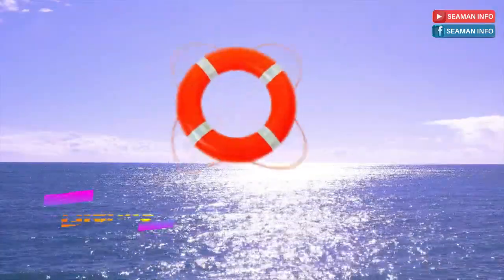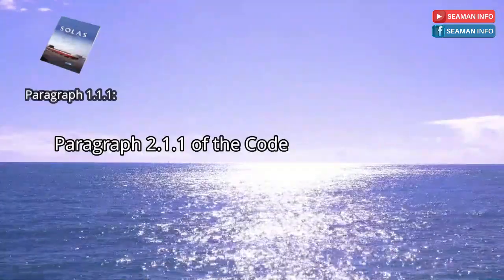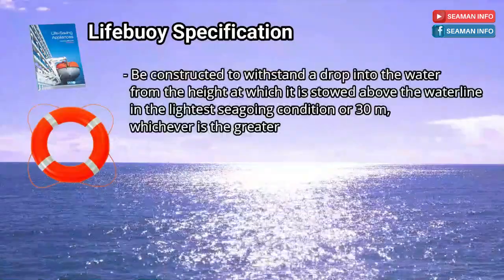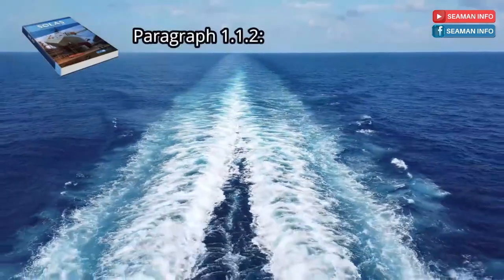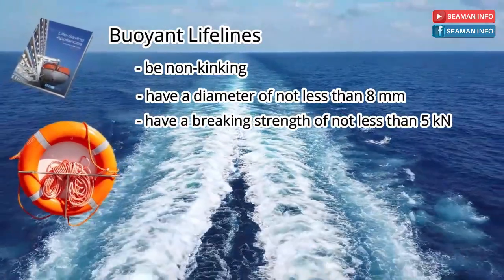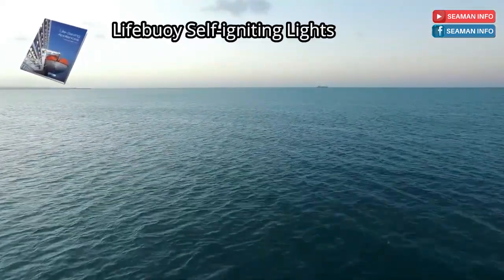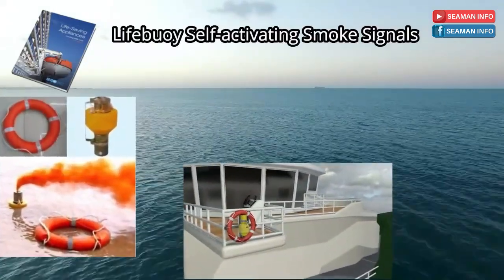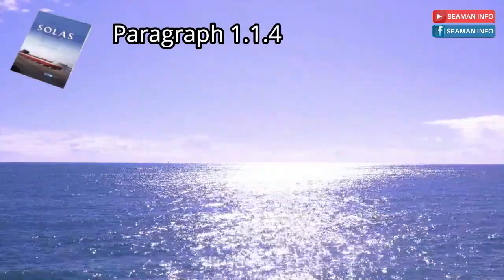Life ring - What is Lifebuoy or Lifering? Its requirements as per SOLAS Regulation and LSA Code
In this video, we will discuss Lifebuoy or Lifering and its requirements as per SOLAS Regulation and LSA Code.

What is Lifebuoy or Life ring?
A Lifebuoy or Lifering is a life-saving buoy designed to be thrown to a person in the water, to provide buoyancy and prevent drowning.
What are the requirements for Lifebuoy as per SOLAS regulation Chapter III for Personal life-saving appliances? Lifering